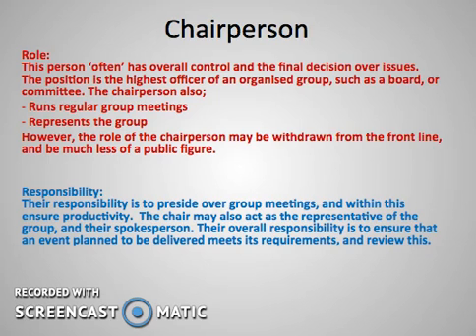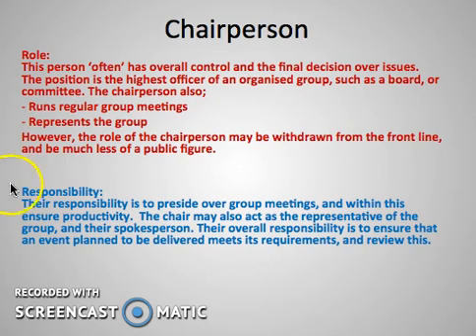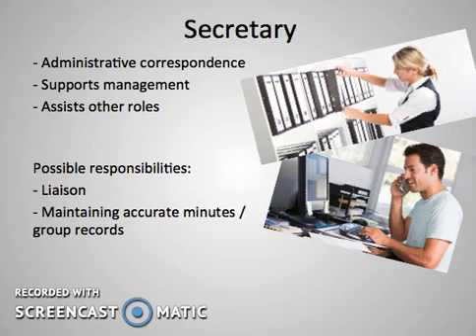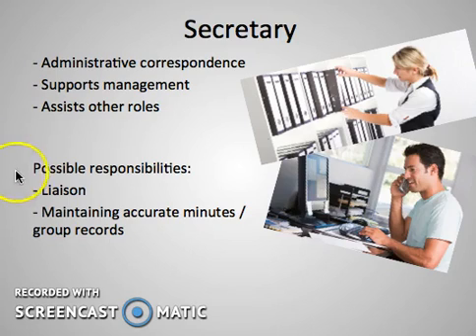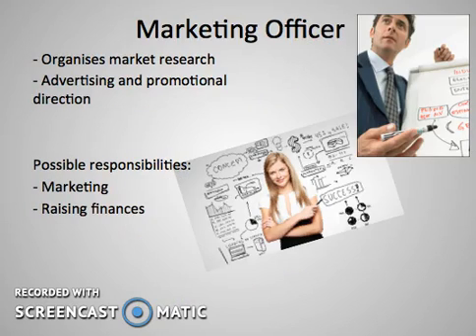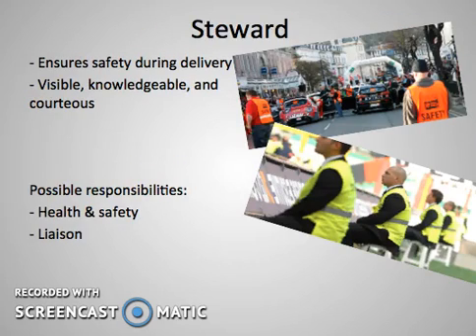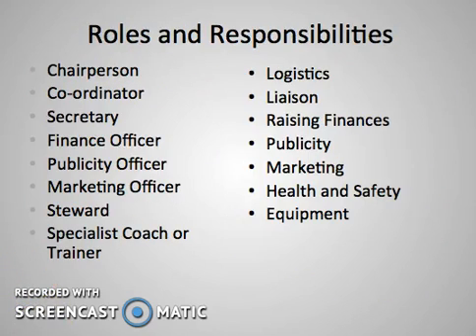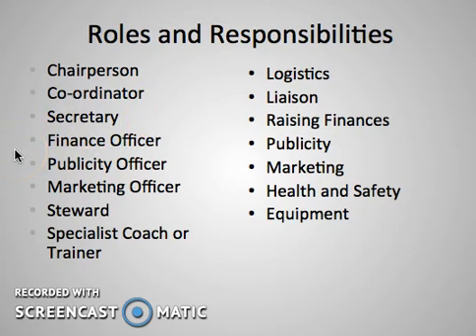OSE Roles and Responsibilities